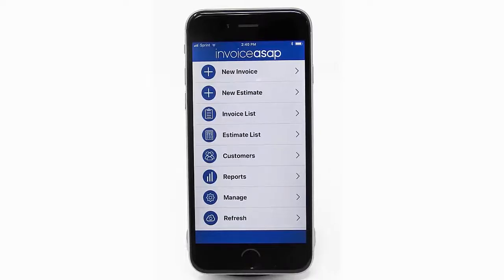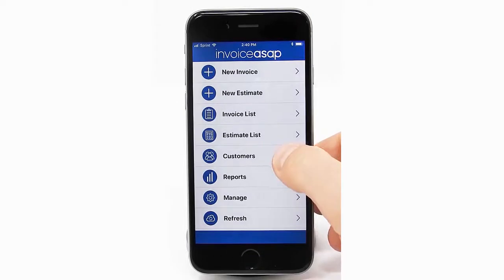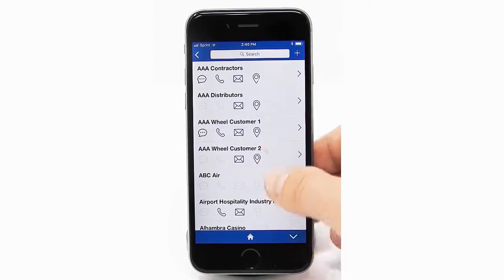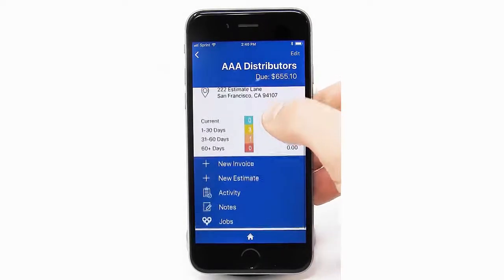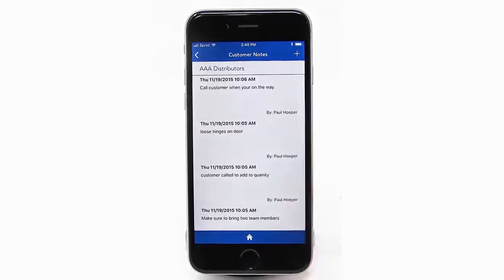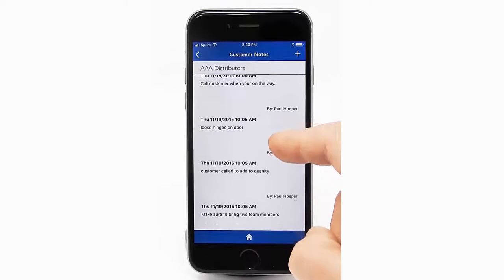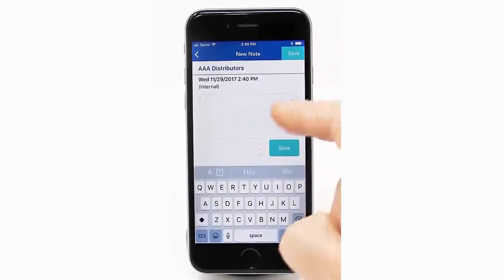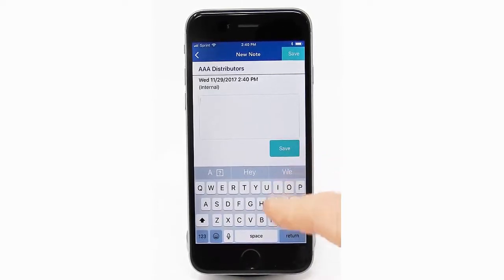InvoiceASAP Mobile - Add a note to a customer record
Adding a note to a customer record is quick and easy in the InvoiceASAP mobile application. Watch this quick video to become an expert!